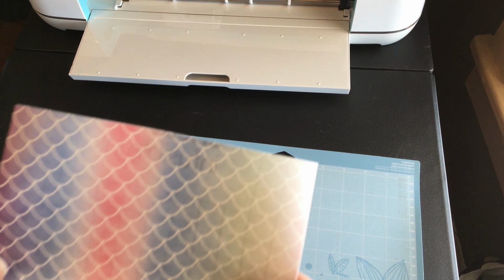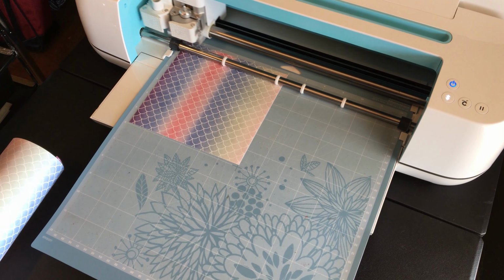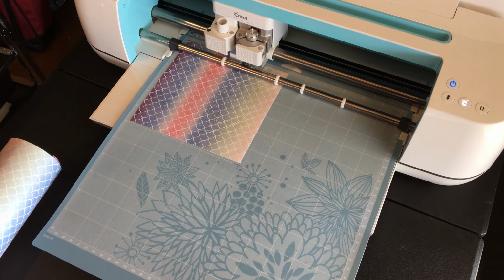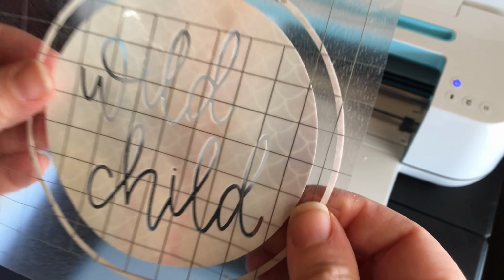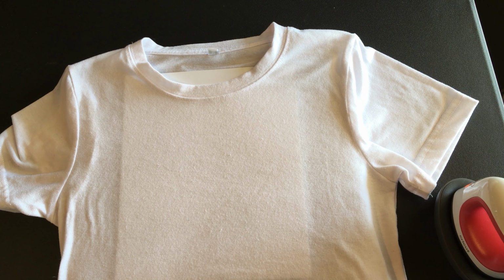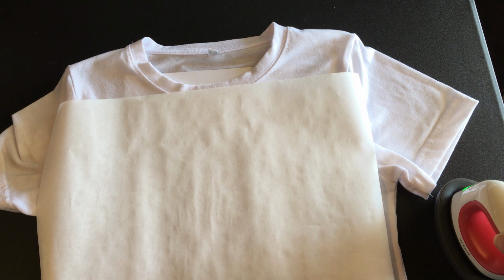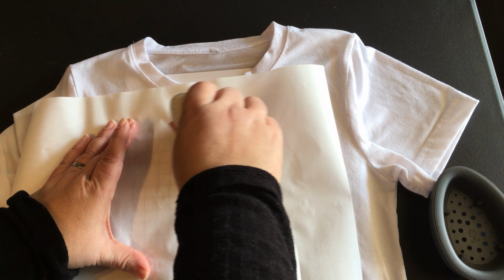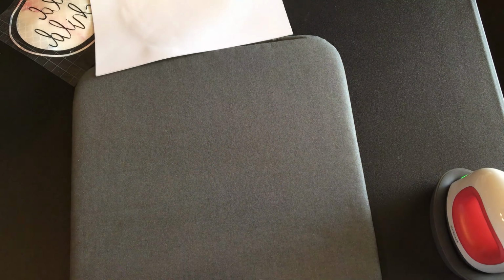Cricut Maker Project: How-To Use Infusible Ink Sheets - Part 2 - Pressing the Design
Cricut Infusible Ink is an amazing system that creates vibrant colored DIY projects using your Cricut Maker or Explore and Easy Press 2.